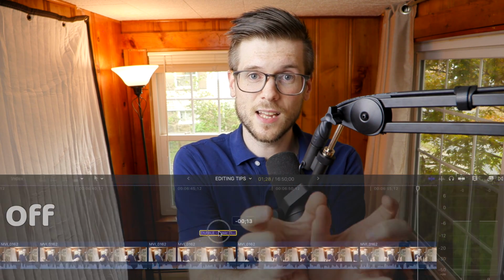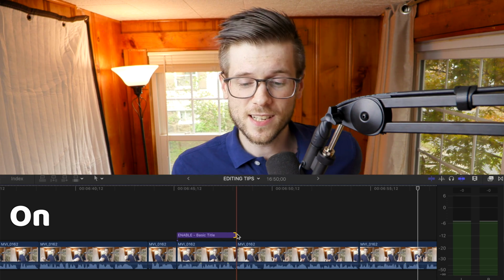EFFICIENCY TIPS FOR EDITING (E-ducation)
New to making instructional, education, or lesson videos? Here are some tips to get things moving along efficiently.

CAMERAS
Canon VIXIA GX10
Canon t6i
EF 24mm f/2.8

AUDIO
Behringer x18
Focusrite 2i2
Focusrite 18i20
Shure SM7b
Se Electronics Dynamite

LIGHTING
Soft Boxes

MISC.
iPad Pro 12.9”
Mini Ball Head
HDMI Capture Card

Intro 0:00
Plan Ahead 00:28
Make Graphics Beforehand 00:34
Record Audio On Everything 1:26
Sync Audio To The Frame, Not To The Milisecond 2:05
Match Frame Rates 2:36
Round Attributes To The Nearest Pixel/Percent 3:08
Keyboard Shortcuts 3:45
Enable "Snap" 6:45
External Spell Check 7:37
BONUS TIP 8:10